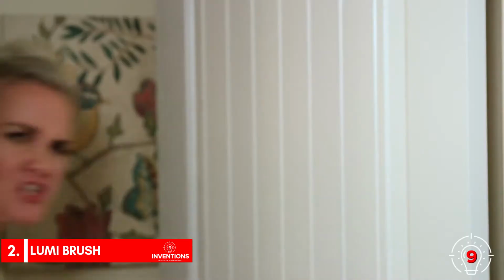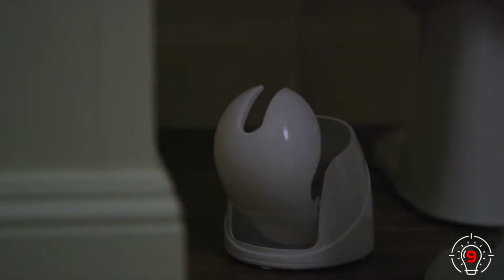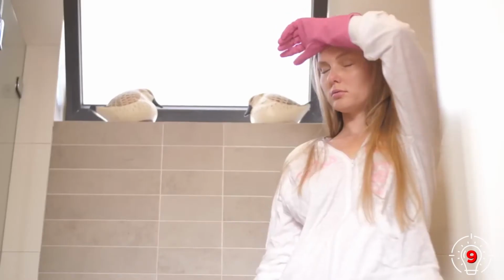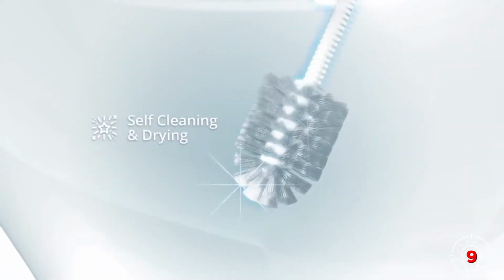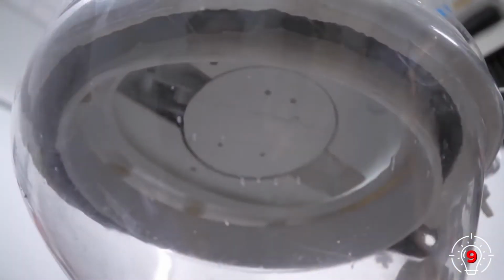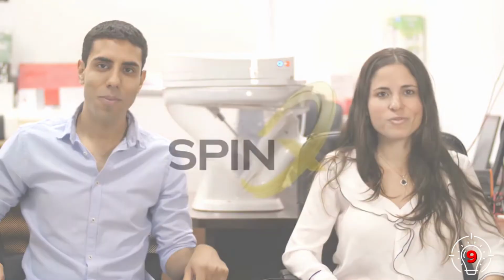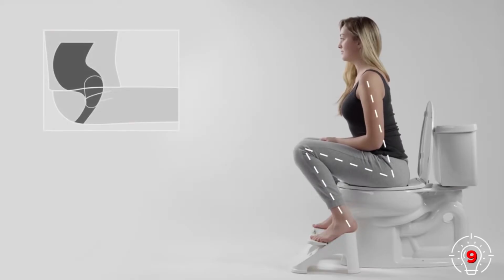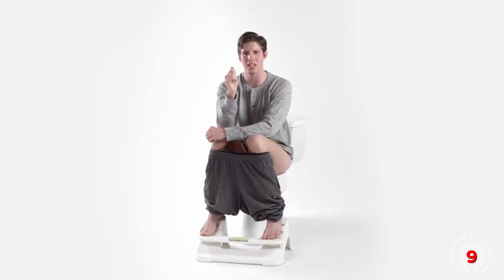Bathroom Gadgets - 6 Useful cool Bathroom Gadgets That Make Our Life Easier | Bathroom Accessories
6 Genius Future BATHROOM Gadgets & Inventions 🔺 To Make Your Bathroom looks Incredibly Modern

Individual Links To Featured Products Below

Hello and welcome to “9inventions”.

Today we count "Genius Future BATHROOM Gadgets & Inventions  ". Which one was your favourite?